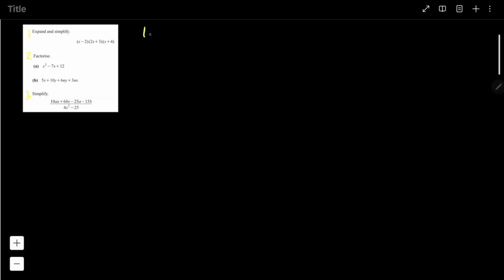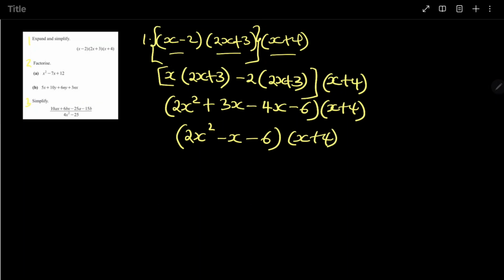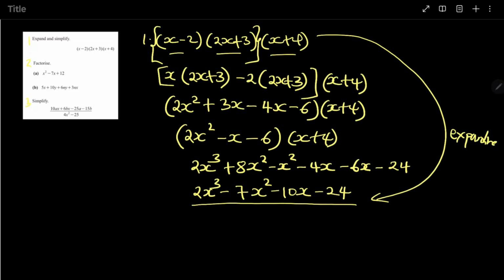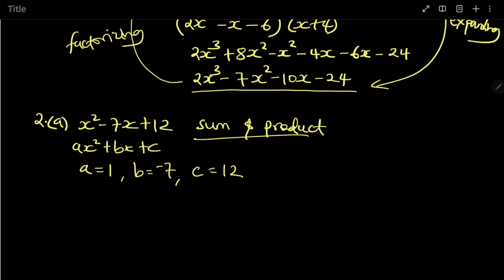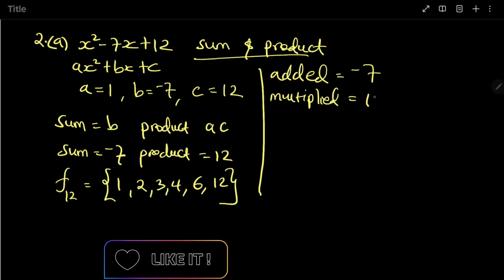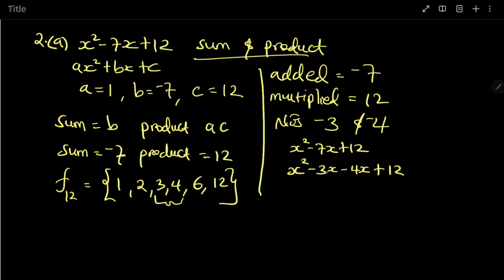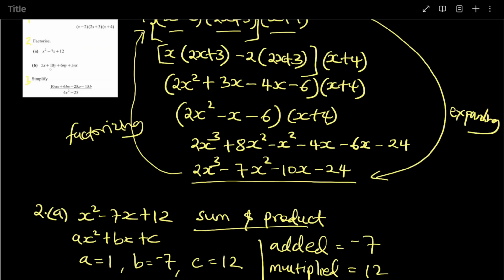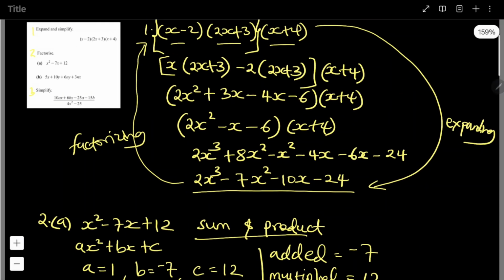Exam-Style: Advanced Factorisation & Expansion in Algebraic Manipulation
You will start by learning how to expand algebraic equations in three brackets, then you will learn how to use the sum and product method to factorise, and finally I will guide you through a practice number that you will attempt on your own.